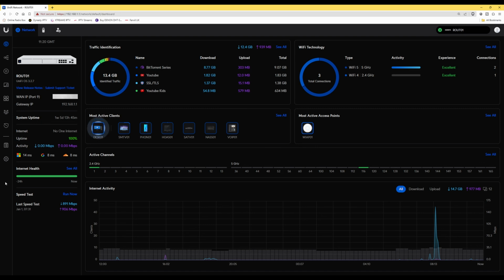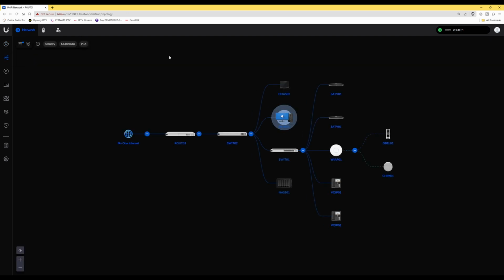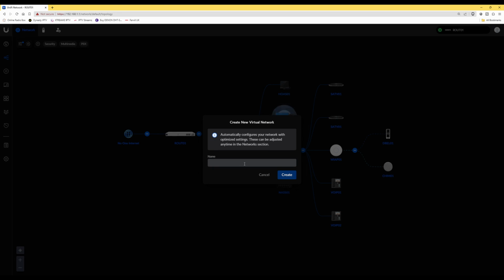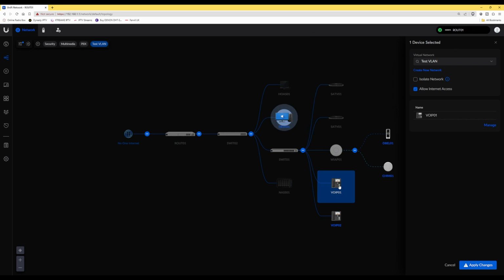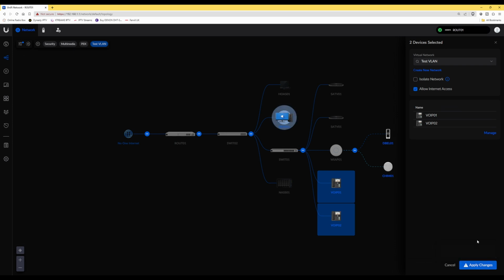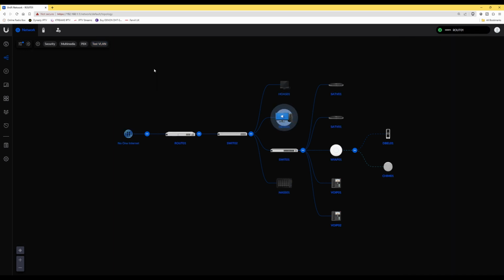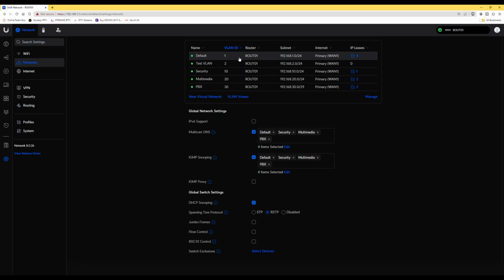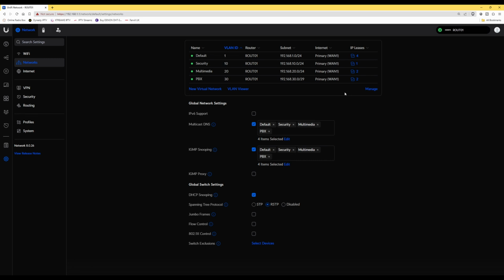Quick VLAN Creation In UniFi Network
In this short video I am going to show you a quick way how to create a VLAN in the latest UniFi Network Controller.  This method does automatically create it with UniFi optimized settings but of course you can always go in and change where necessary.